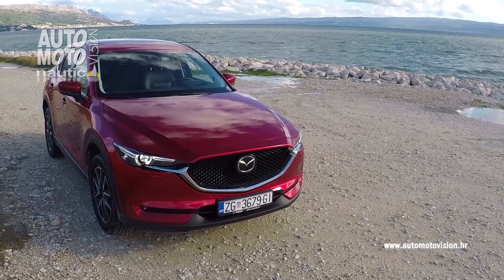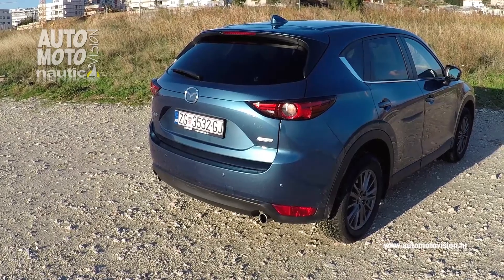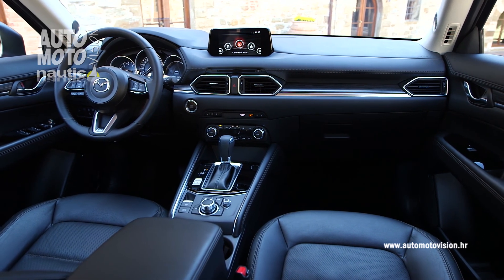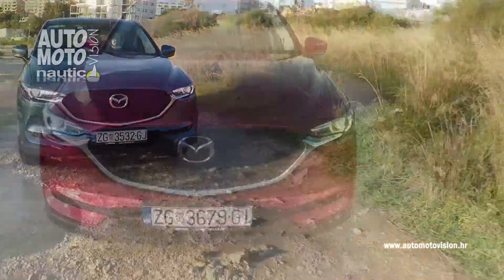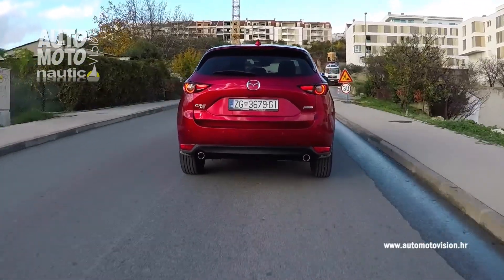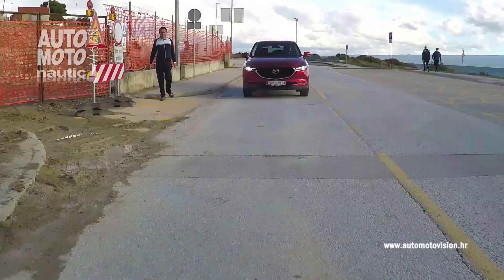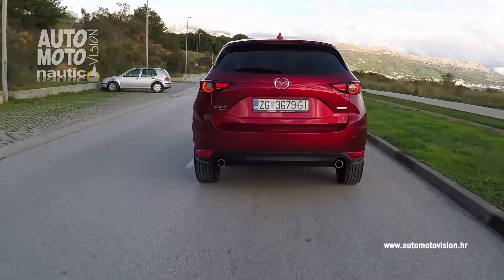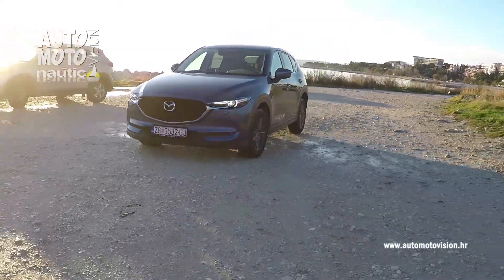Mazda CX5 CD 175 AWD AT i CD 150 Attraction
Iako nova Mazda CX5 nije doživila veće dizajnerske promjene, ona ipak donosi neke nove značajke.